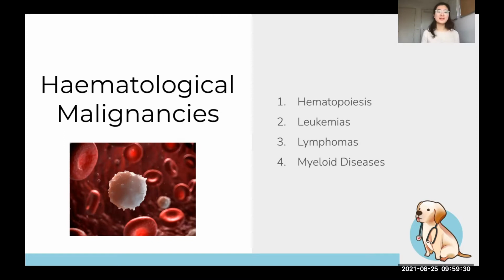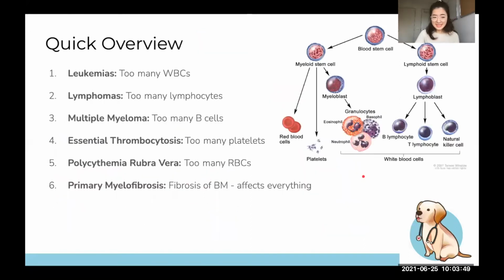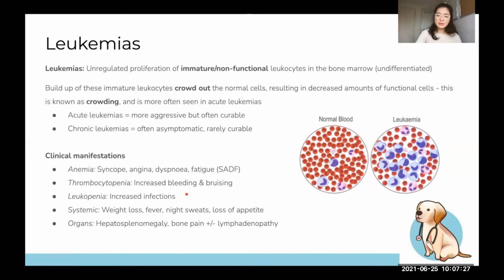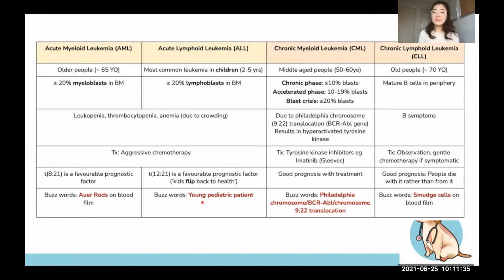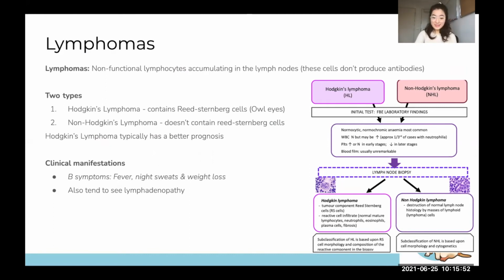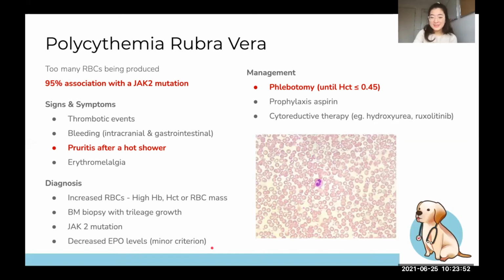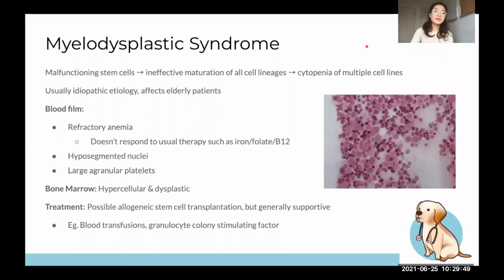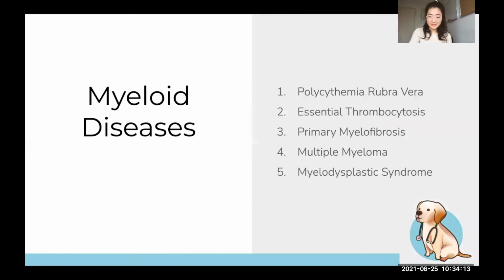HAEMTEAM: Haematological Malignancies 😈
ABCDs of Haematology: D for Dysplasia (?kinda??) and Malignancies

DUN DUN DUN it's time for D for Dysplasia ~ while writing this up, I have come to the realisation that dysplasia is usually a term used to describe abnormal looking tissues rather than blood cells 🥴 ...but alas tis a bit late to change it now so...just roll with it 🤘🏻

This do be one chunky vid but also pretty much covers everything you'll need to know about haem malignancies (including some pretty high yield buzz words too 👀)